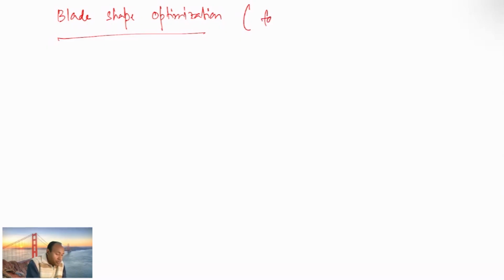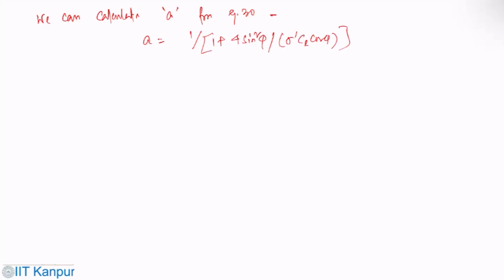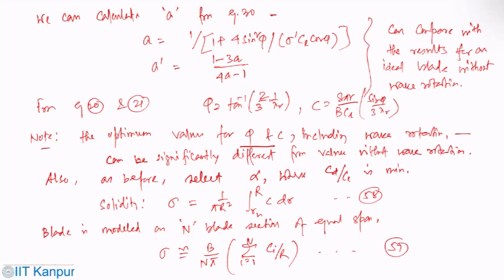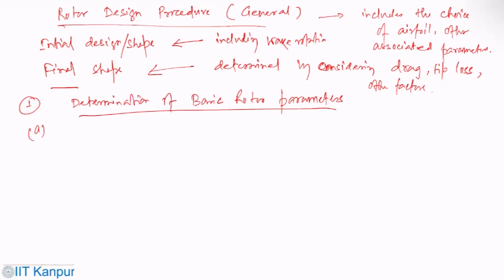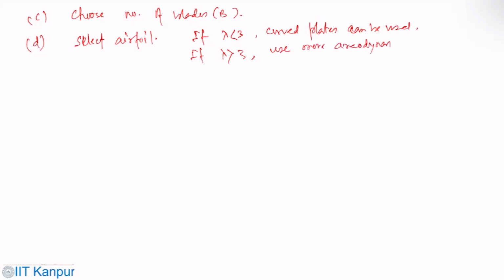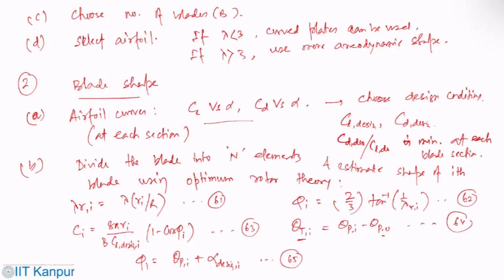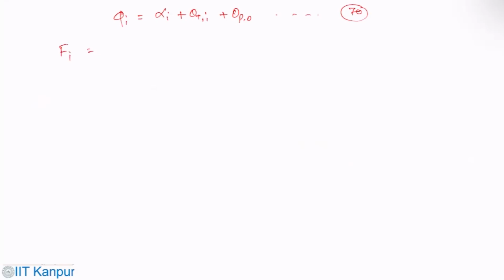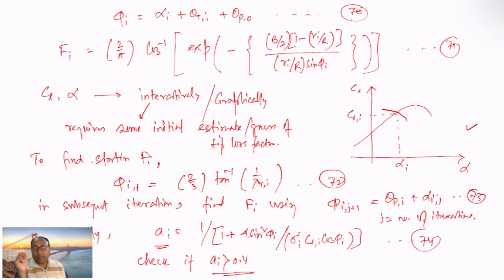Lecture 32: Blade shape optimization